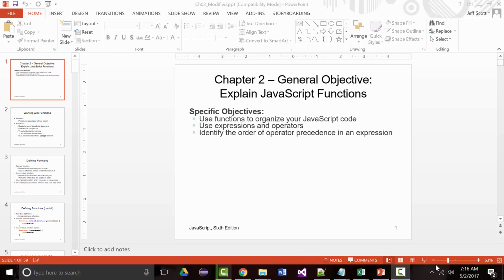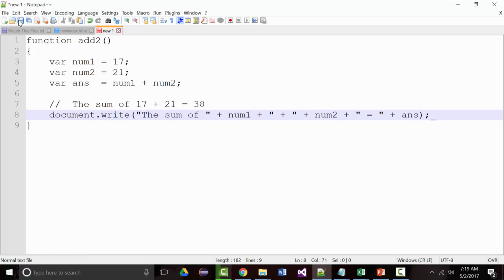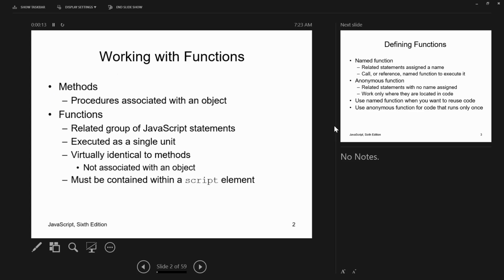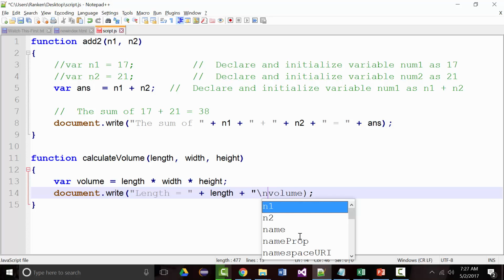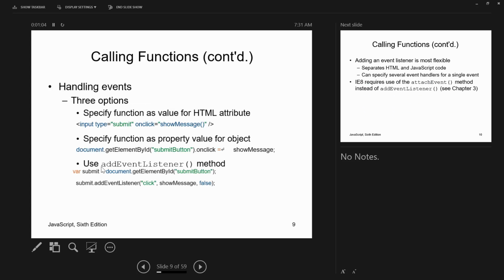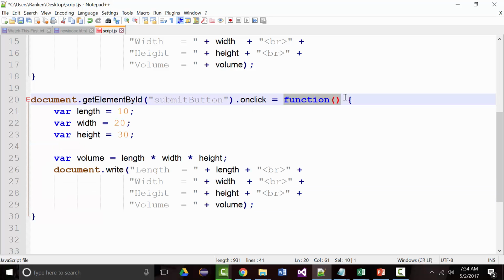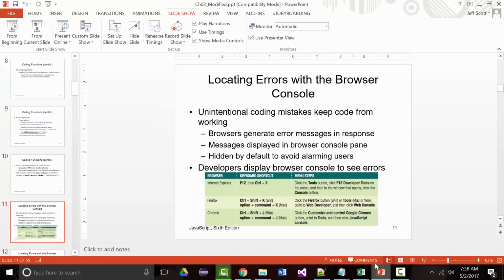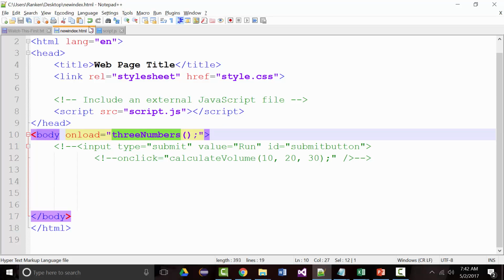VG - JavaScript PPTs - Chapter02 - Part01